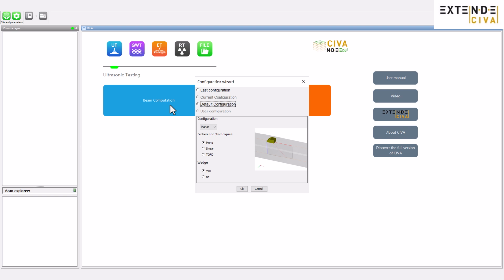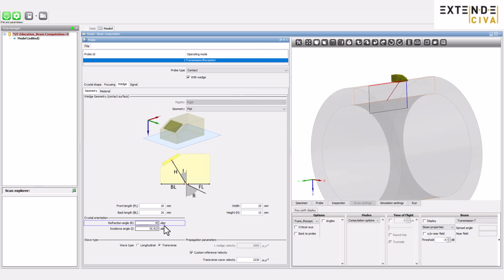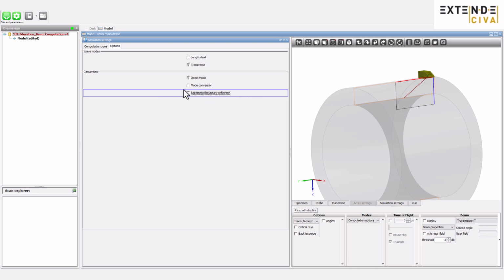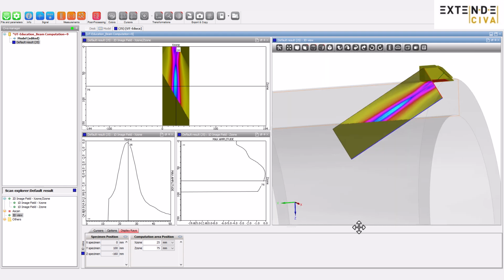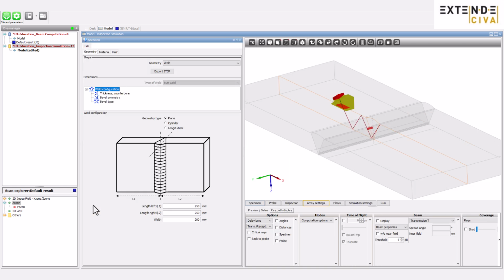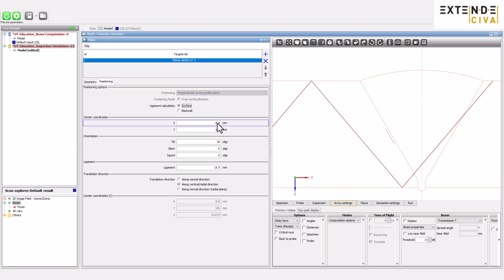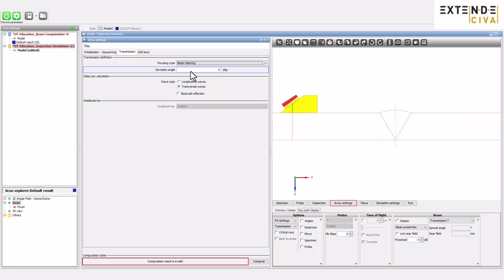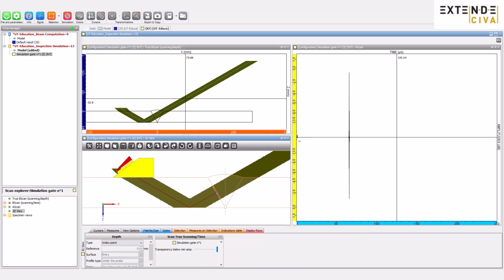CIVA Education - Ultrasonic Testing (UT) Module Tutorial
CIVA Education, a simplified version of the NDT simulation software CIVA, has been developed to help you teach the "physics behind NDT" to your students and trainees efficiently and at a low cost.

This video is a tutorial of the Ultrasonic Testing (UT) module that will help you familiarize yourself with CIVA Education modeling software.